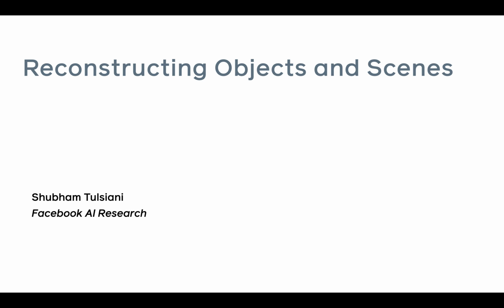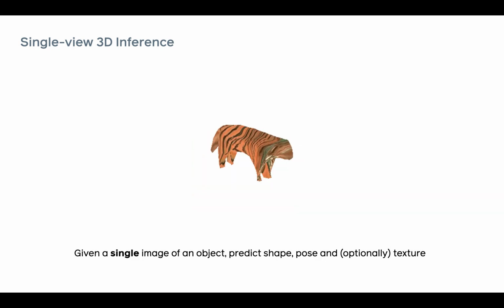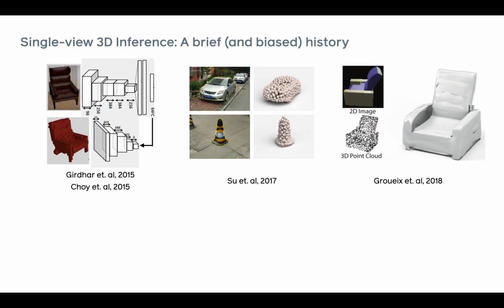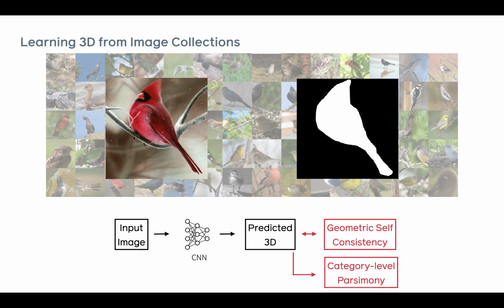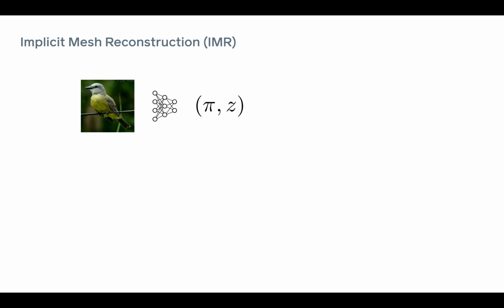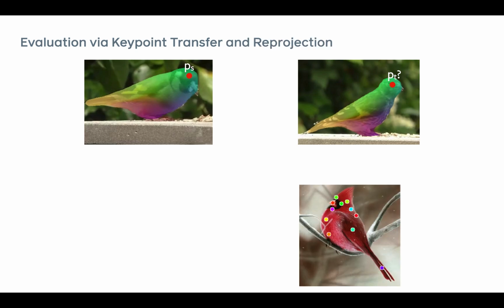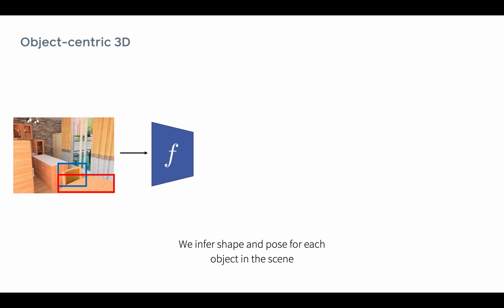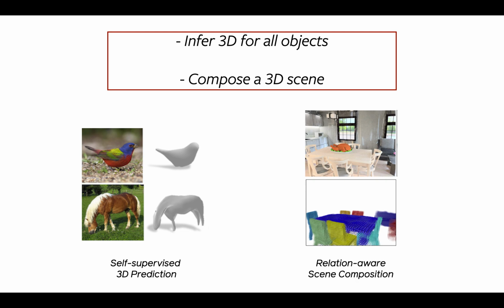[Holistic 3D@ECCV20] Shubham Tulsiani - Reconstructing Objects and Scenes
For more information about the Holistic Scene Structures for 3D Vision workshop at ECCV 2020: